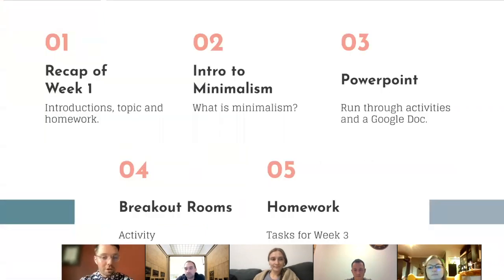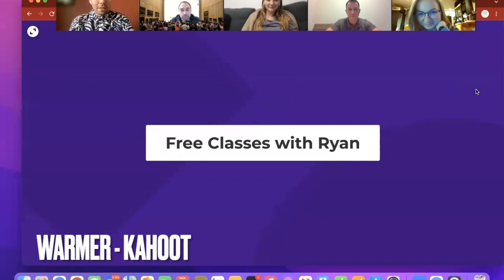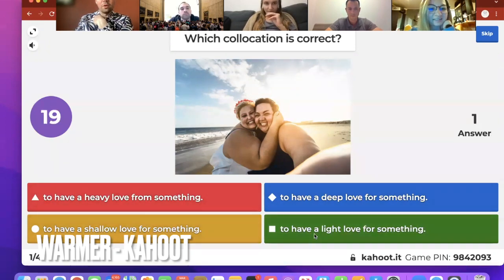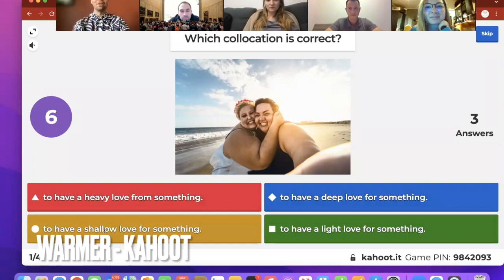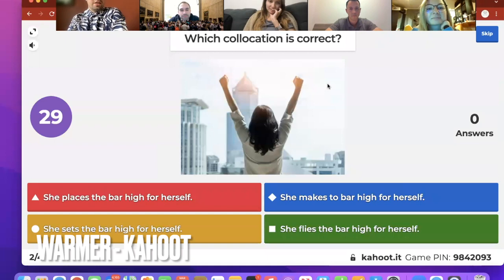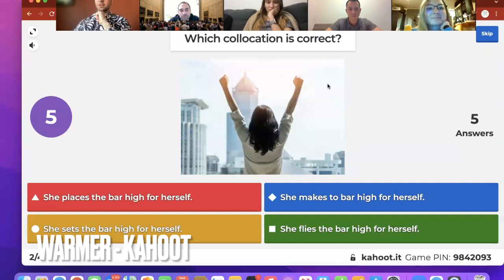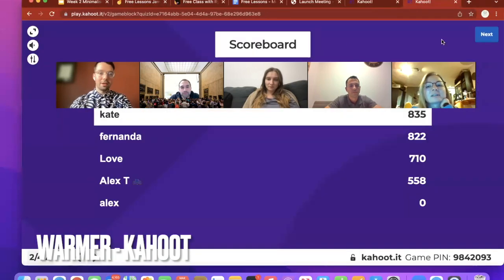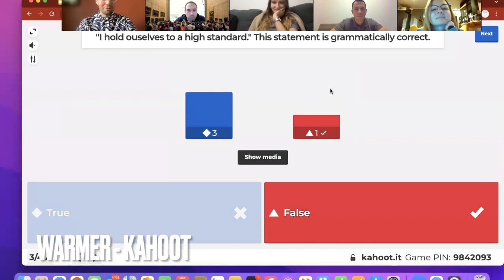How I Plan My English Lessons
In this video, I discuss how I plan my English lessons using TBLT methodology.

                                                          References
Ellis, R. (2003) Task-based language learning and teaching. Oxford: Oxford University Press

Krashen, S. (1989) We acquire vocabulary and spelling by reading: Additional evidence for
the input hypothesis. Modern Language Journal 73, 440-464.

Willis, D., & Willis, J. (2007). Doing Task-Based Teaching. Oxford: Oxford University Press.

I hope this helps you with your online language teaching experience. Keep smilin' 😃

🙇‍♀️🙇‍♂️ Want tips for teaching on iTalki?